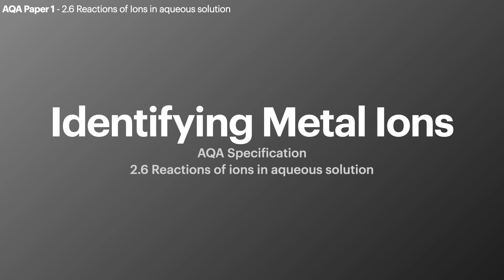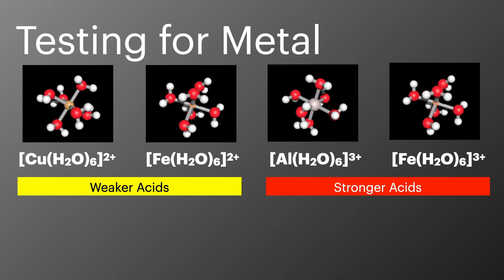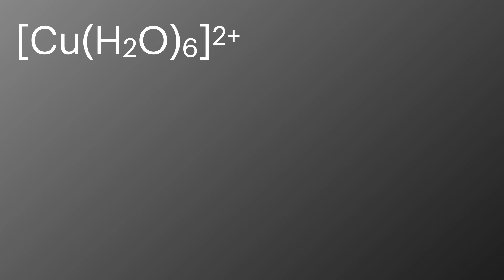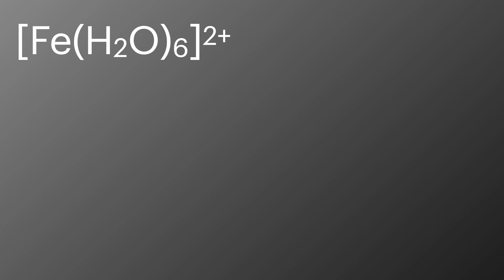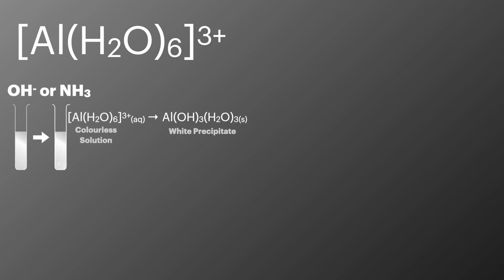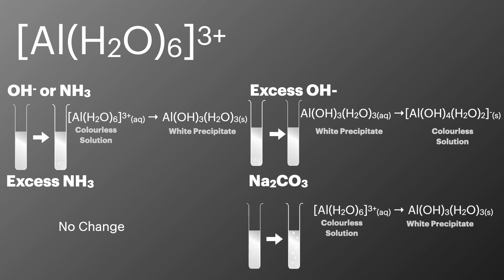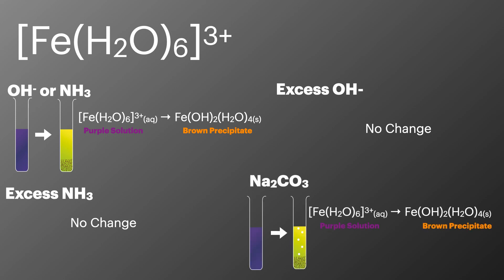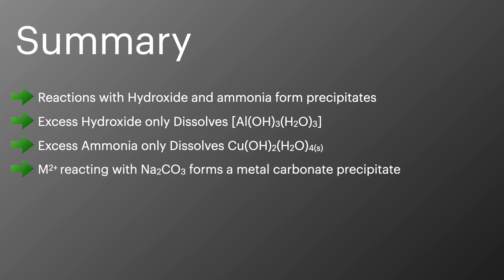Testing for Metal Ions, Paper 1 - AQA A level Chemistry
In this video I talk through all the essential tests and their results that you need to know for you AQA A Level Chemistry. Specification 2.6 Reactions of Aqueous Metal Ions.